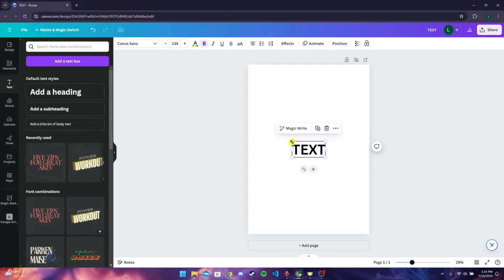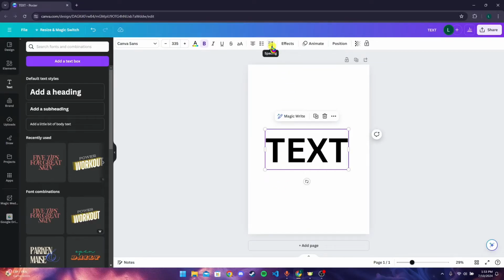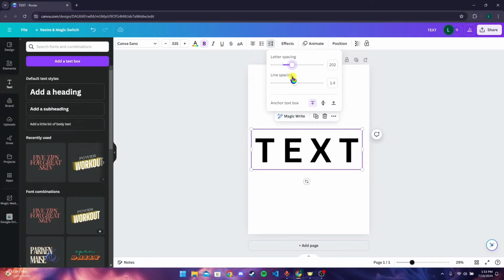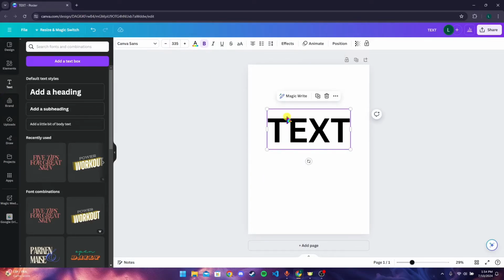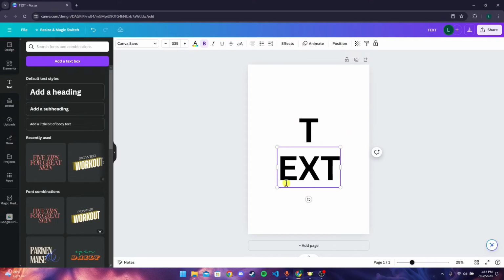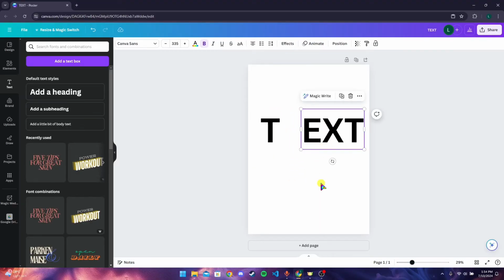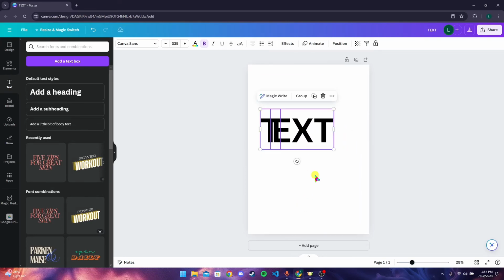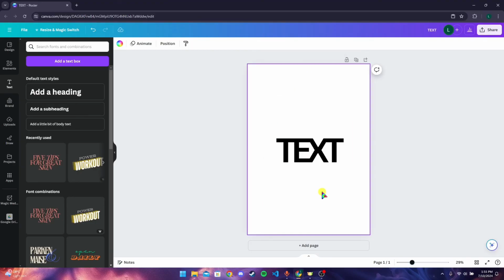How to Change Line Spacing in Canva 2024?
In this tutorial, I’ll guide you through how to easily change line spacing in Canva to create clean, well-structured designs. Adjusting the spacing between lines can make your text more readable and enhance the overall look of your design. Perfect for social media posts, flyers, presentations, and more! 📝✨